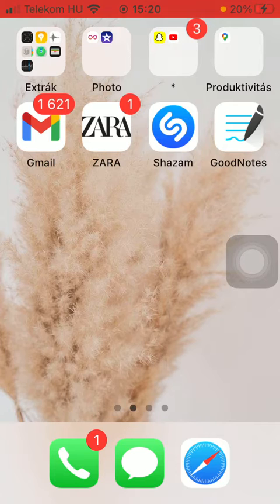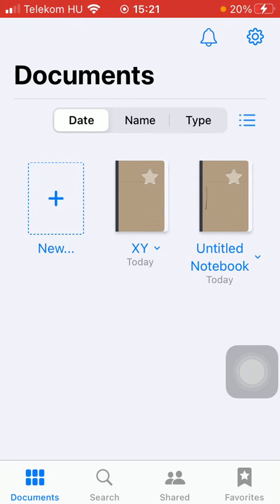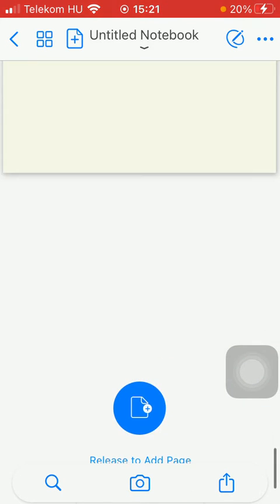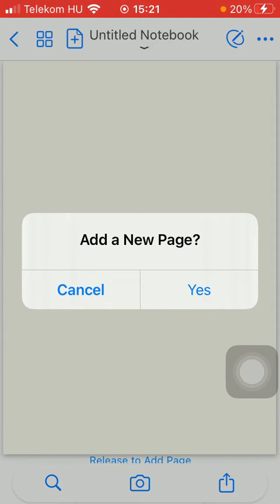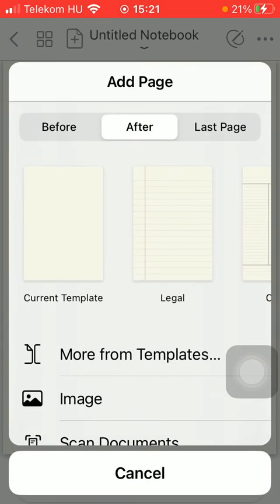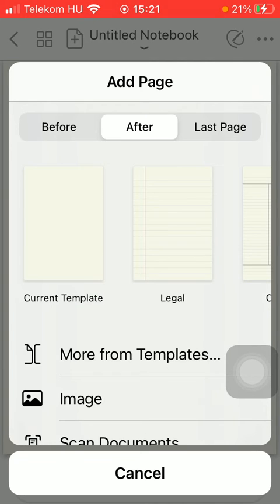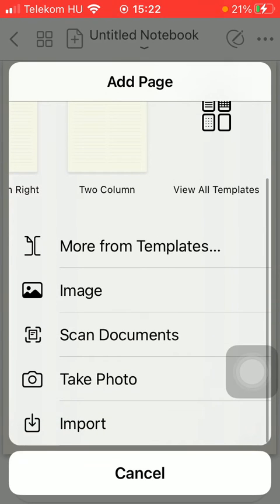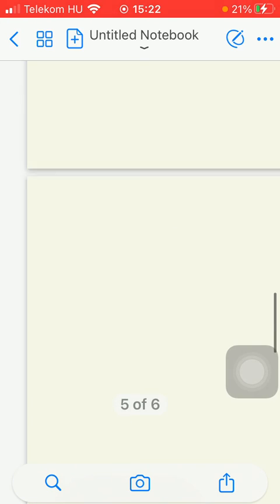How to add new page on Good Notes? - Good Notes Tips